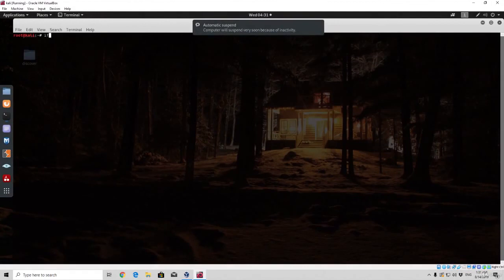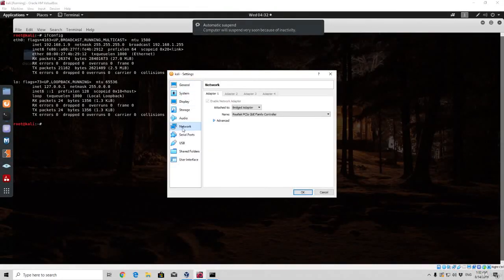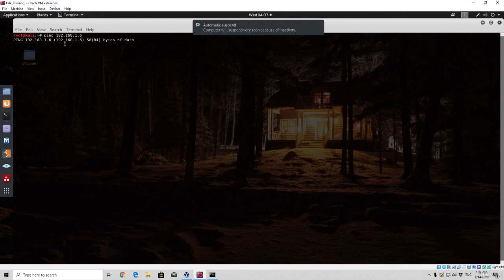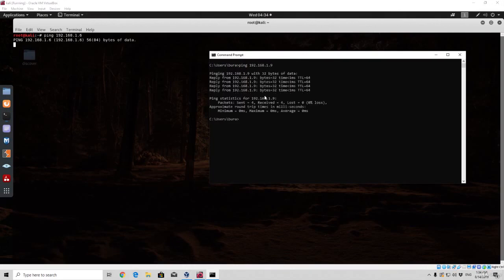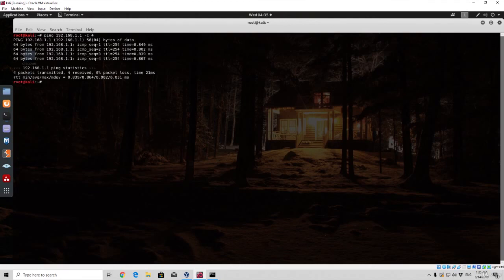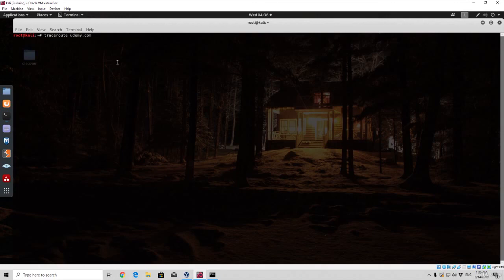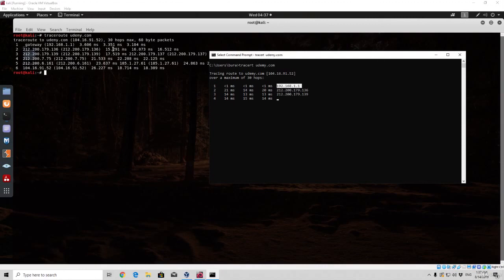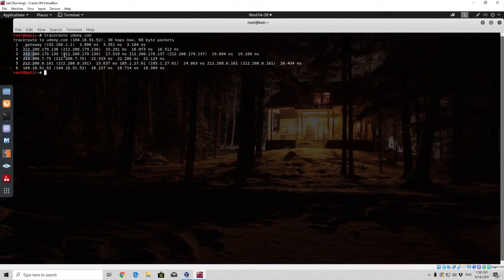19 Ping & Traceroute